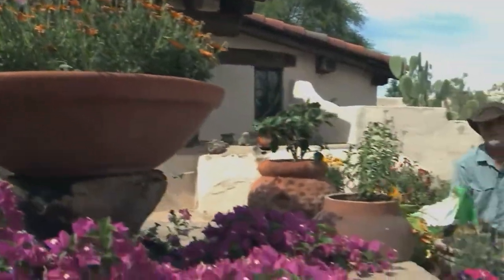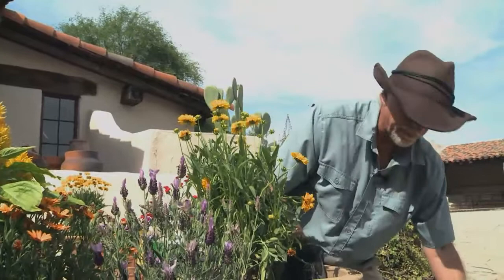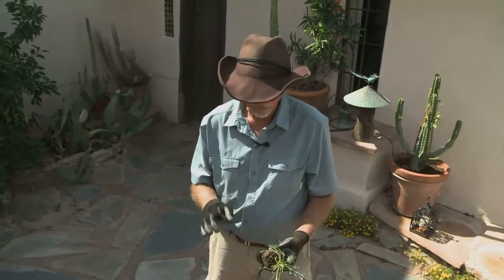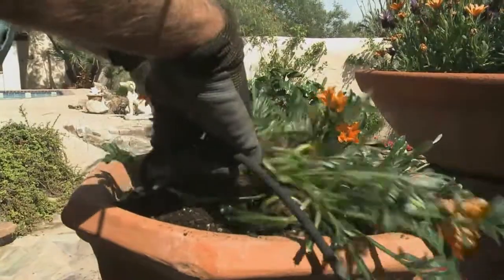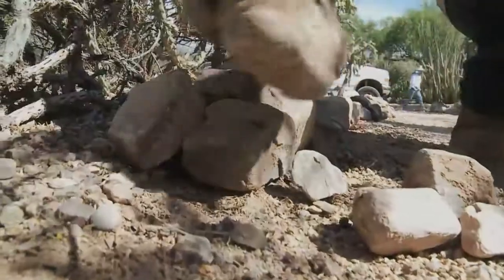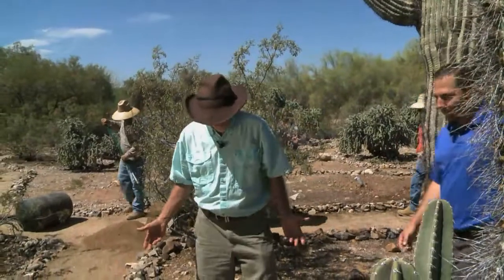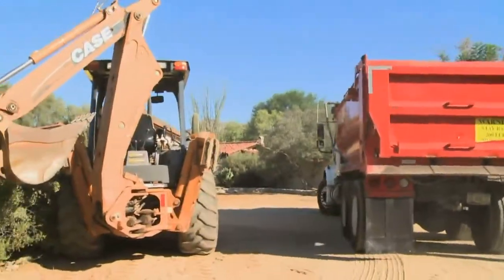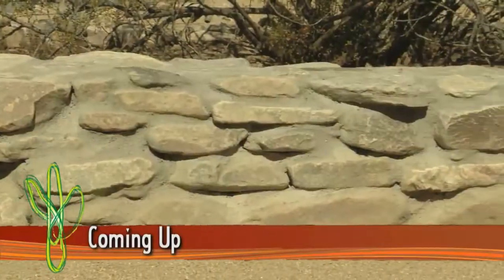Add annual and perennial color - Step Outside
. Pete Cure shows you how to add color to your yard in an easy and inexpensive way.  Add annual color like petunias, perennial color like lavender, and permanent plants like hibiscus throughout the yard. You can also add layering effects in different sized pots by using tall plants like yellow coreopsis in the back along with short plants like red periwinkles in the front. The red and yellow colors add a nice contrast to the area as well. In order to water your plants daily, Pete shows you how to set up a separate irrigation system for your pots.